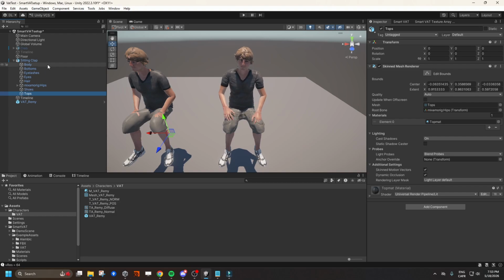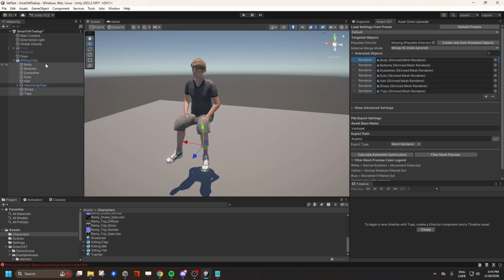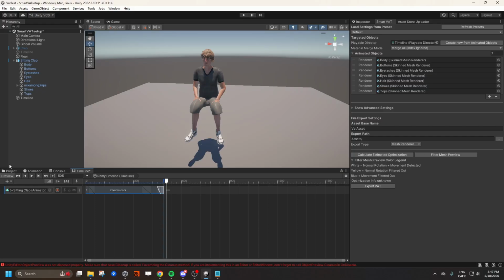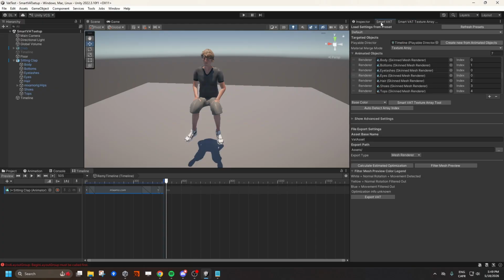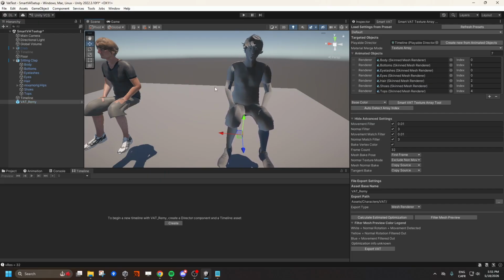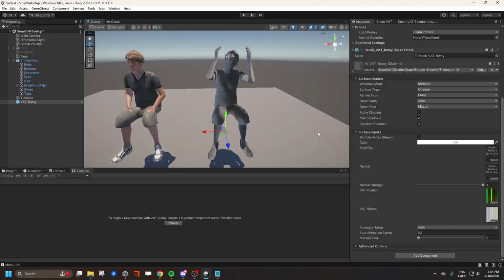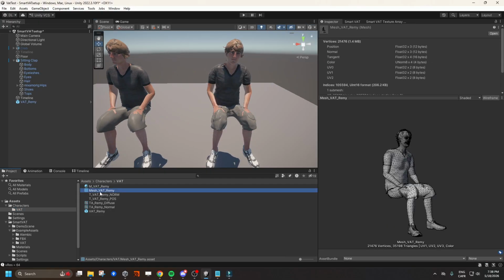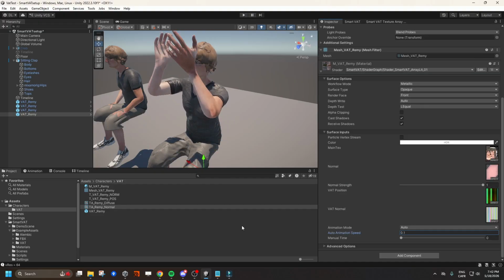From Mixamo to Smart VAT - Object Merging, Animation Blending, VAT Texture Optimizing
Tutorial on how to use some of the advanced features of Smart VAT.
I got a Mixamo character made of 7 meshes and 6 materials. I also got 3 different animations on the Mixamo website.
I'm showing how I baked it all into one mesh and exported a blend of those 3 animations using the Timeline.